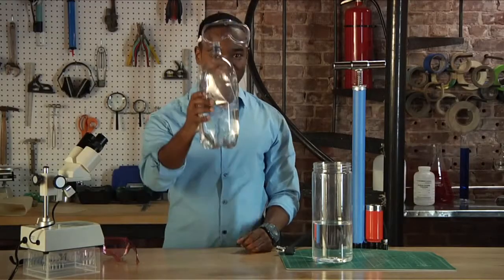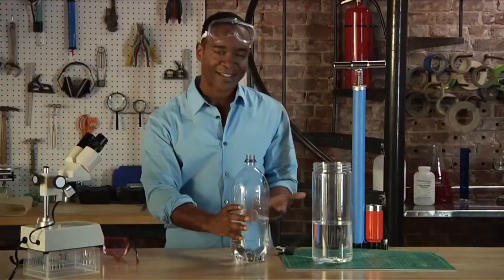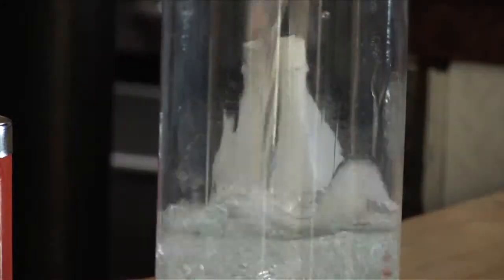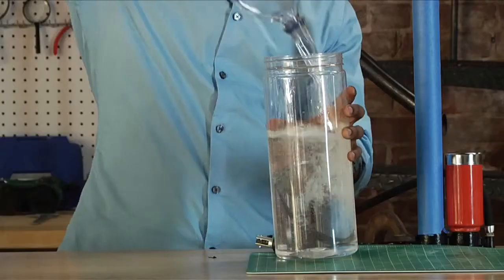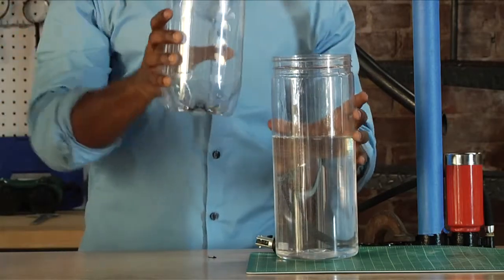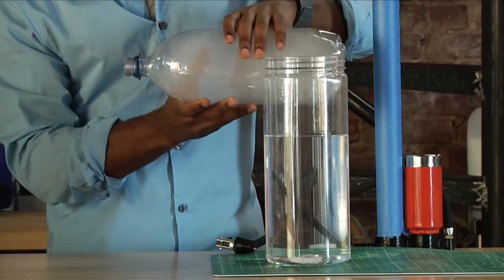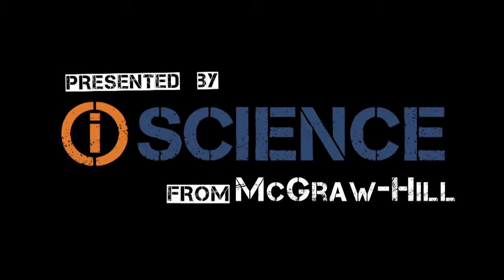Super Engaging Science Experiment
Watch a fun and engaging science experiment that encourages students to figure our whether the experiment is real or fake.